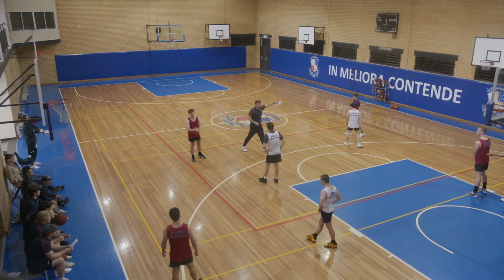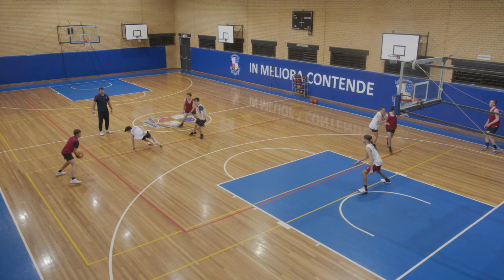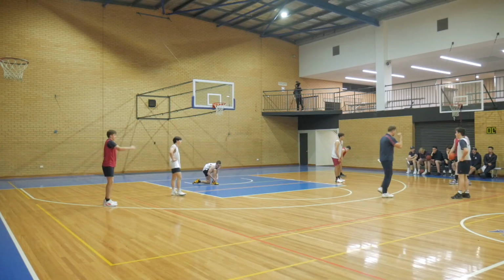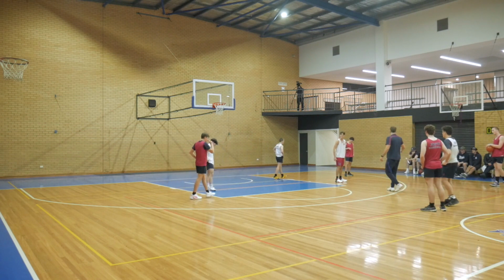Basketball Vitamin Drills - 10 Pass Warm Up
Great drill to do at the start of every session to warm the boys up. Can be done with 4 players through to 20 players.

Great way to teach communication, movement and passing skills.